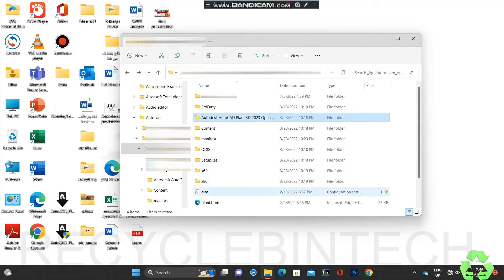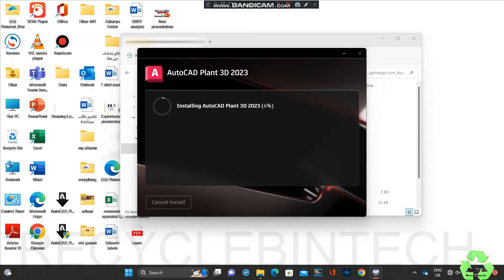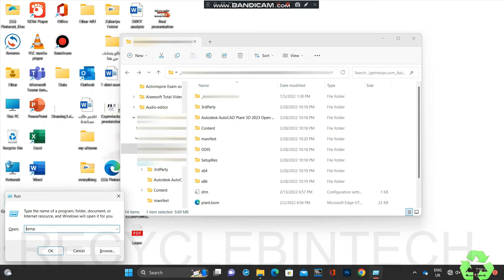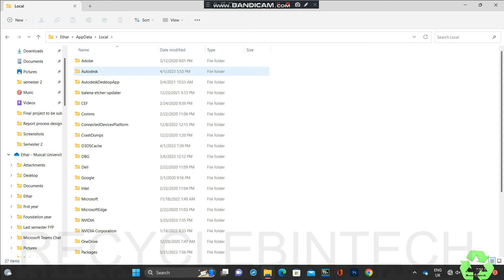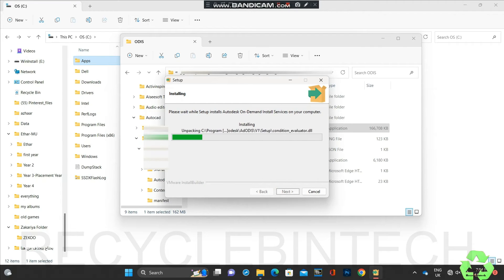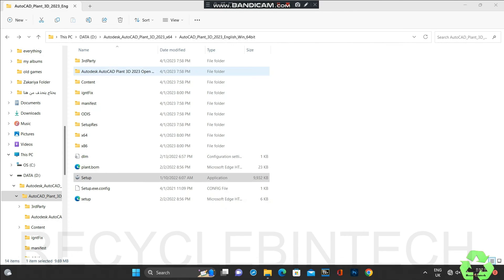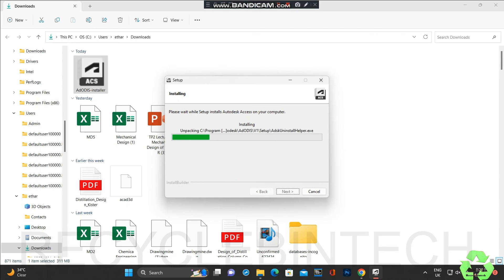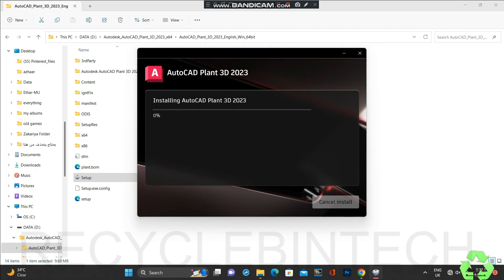Install error autocad plant 3D 2023.the install couldn't finish.error 4005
Recyclebintech
Autocad plant 3d installation  error 4005

Use Original Software to access all the options...